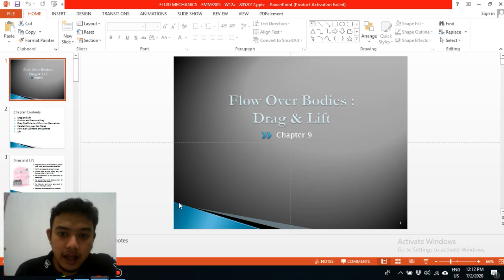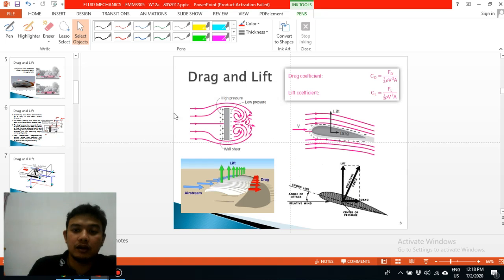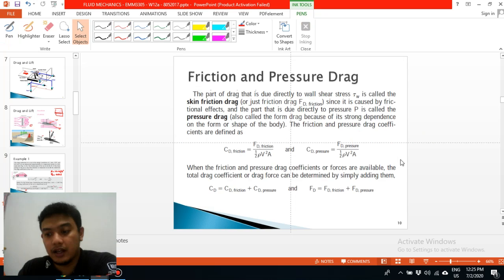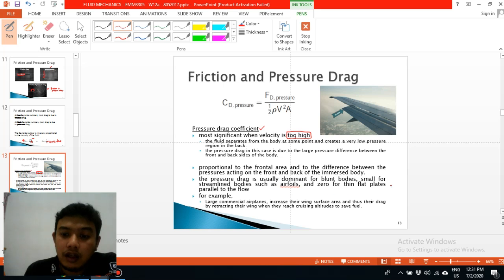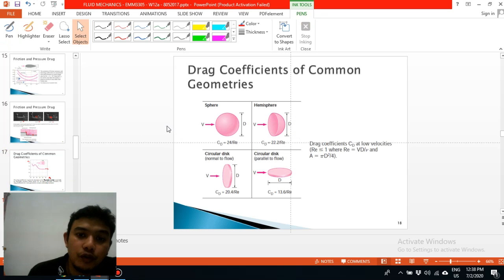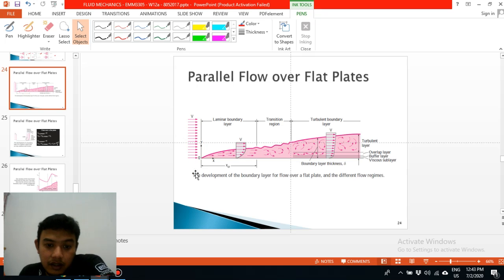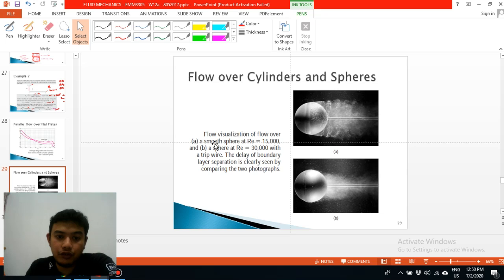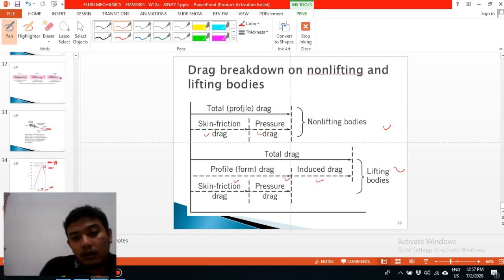EMM3305 Chapter 9- Lift and Drag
EMM3305 Chapter 9- Lift and Drag notes